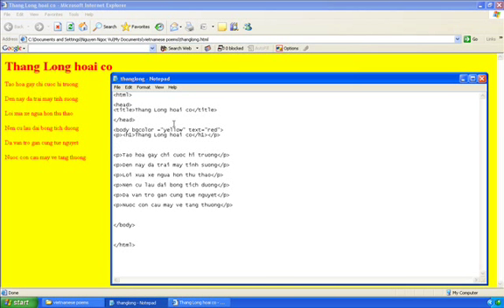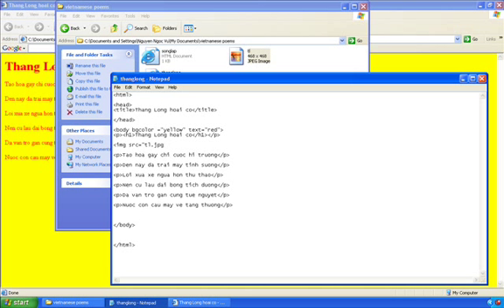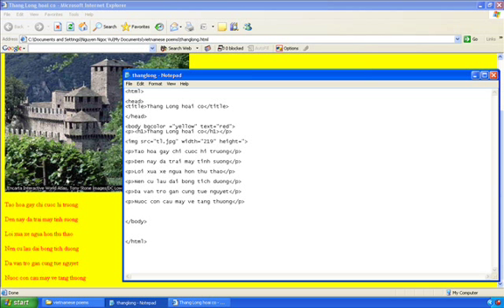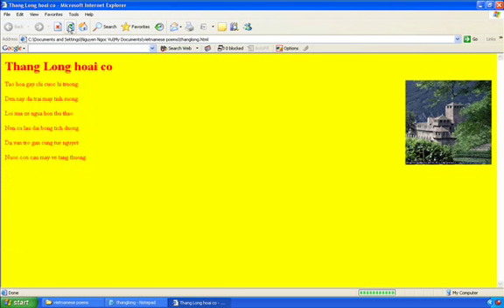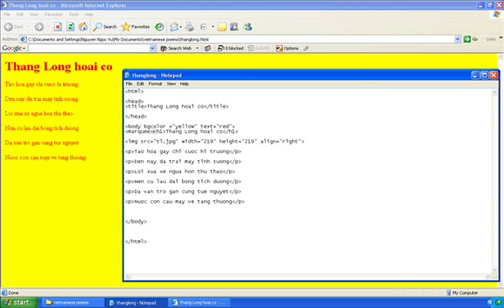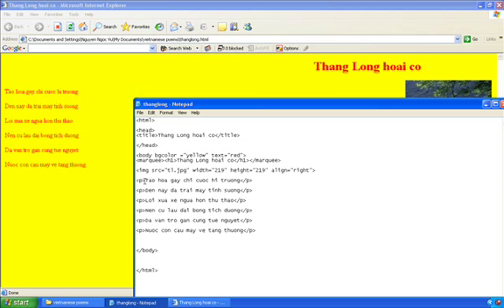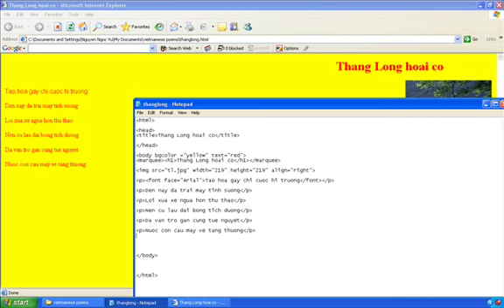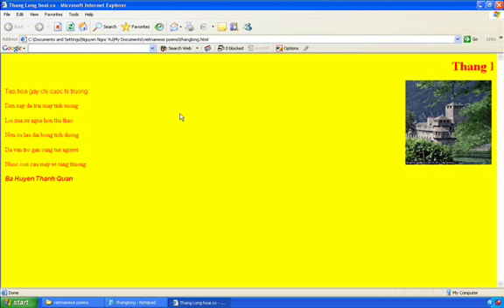Part 3 Insert Picture into HTML page 2